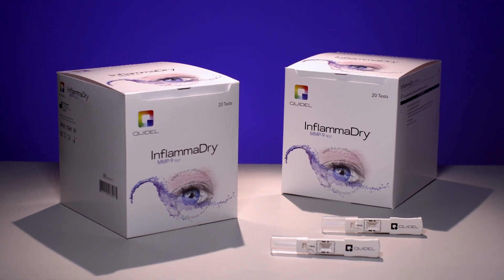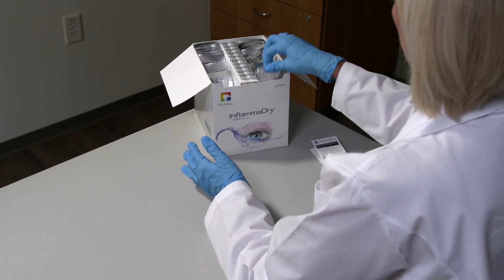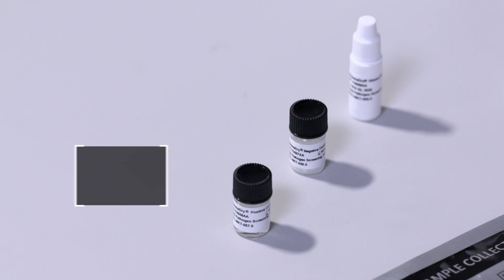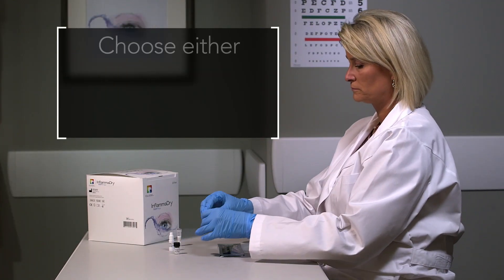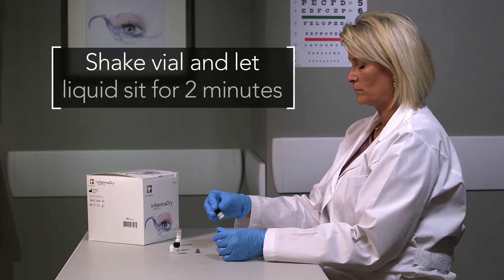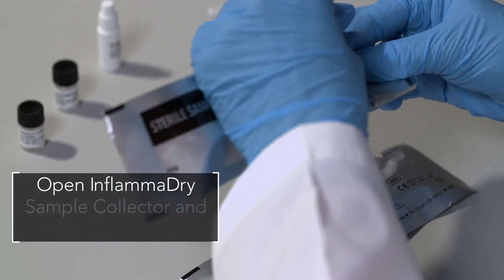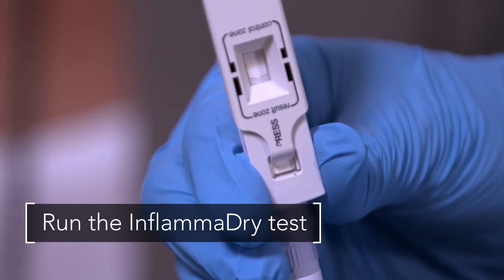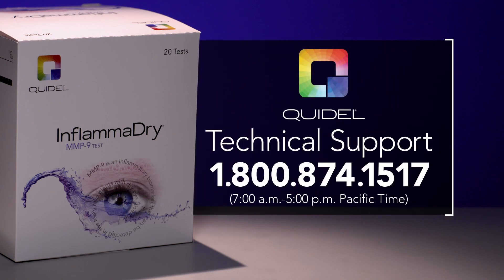Quidel InflammaDry External Controls Training Video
InflammaDry external controls are only to be used with the InflammaDry test. They are intended to verify that the test reagents are working and that the test is correctly performed.